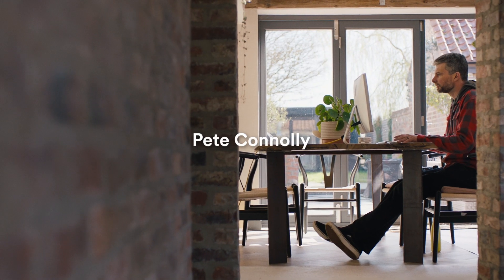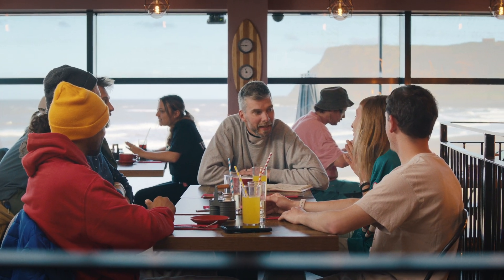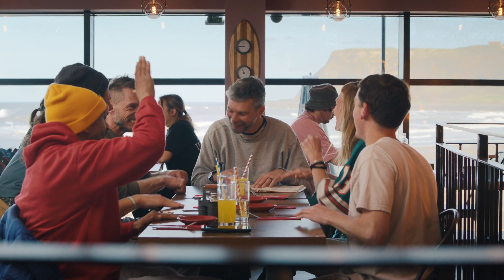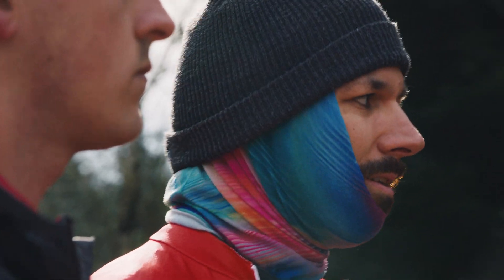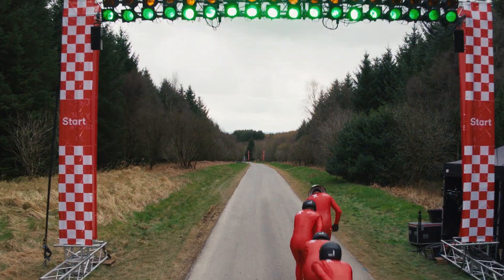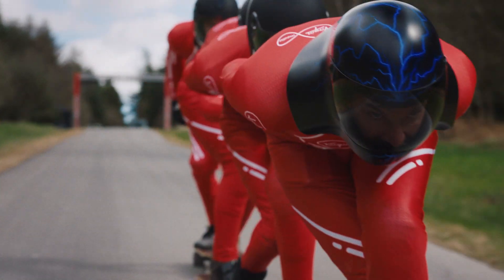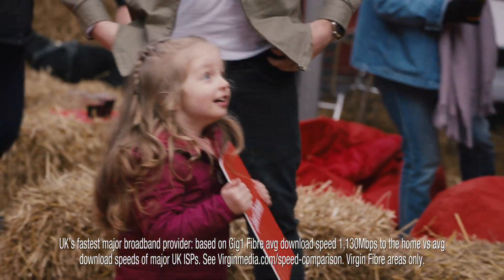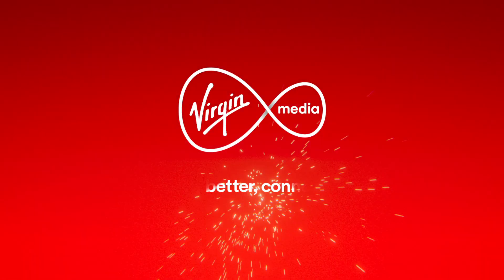Virgin Media Guinness World Records Fastest Team Downhill Skateboard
Watch the Virgin Media Speed Demons set a new Guinness World Records title for the Fastest Team Downhill Skateboard speed.